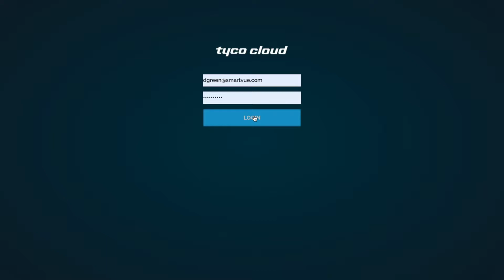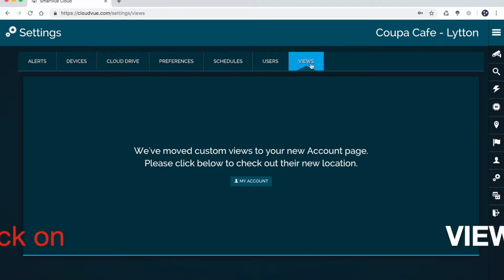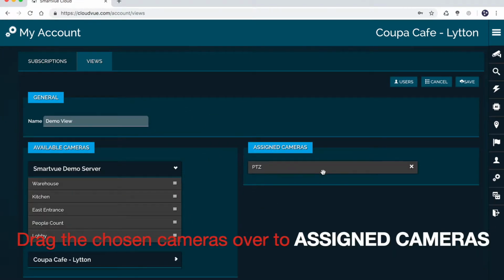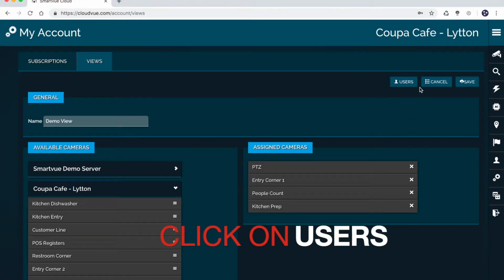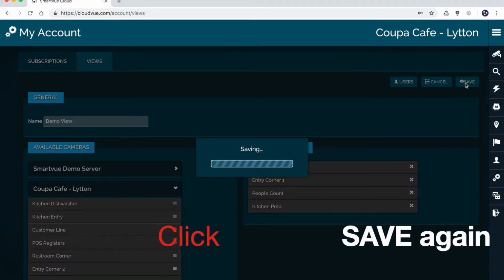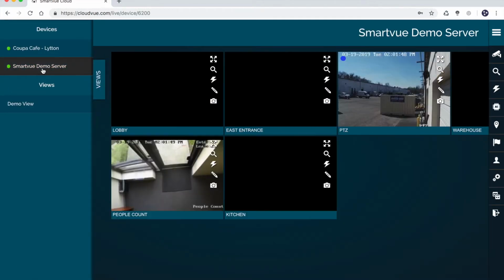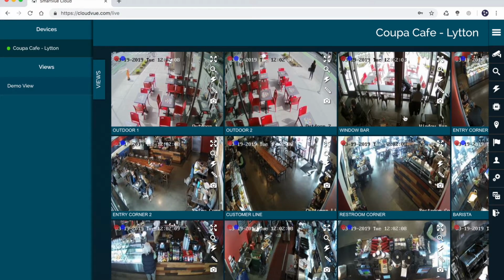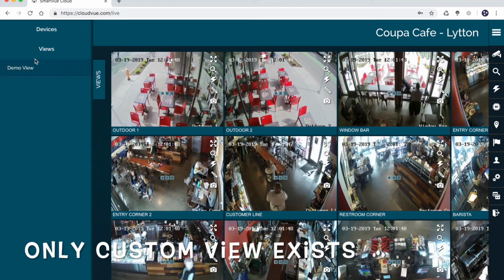Custom Views Tutorial - Tyco Cloud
Tyco Cloud Solutions from Johnson Controls